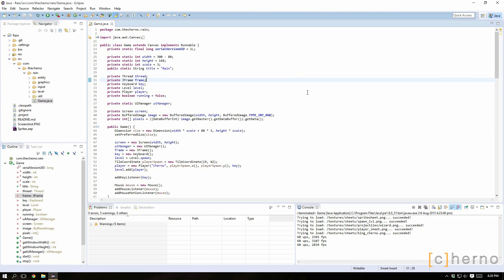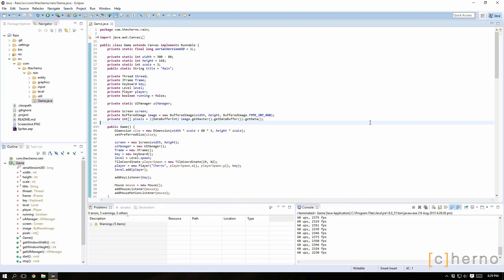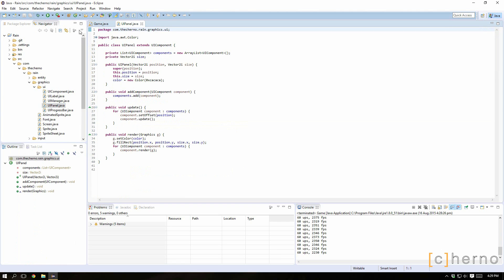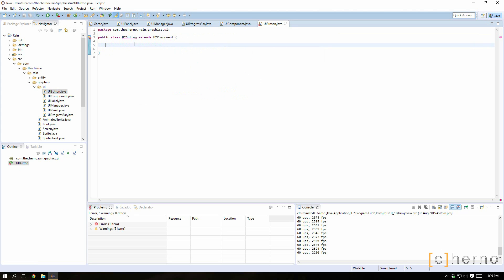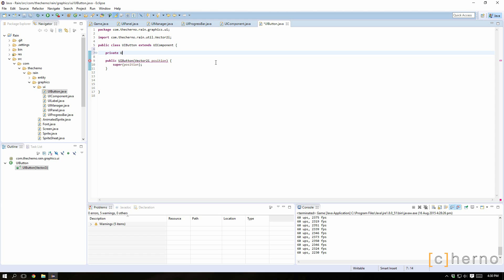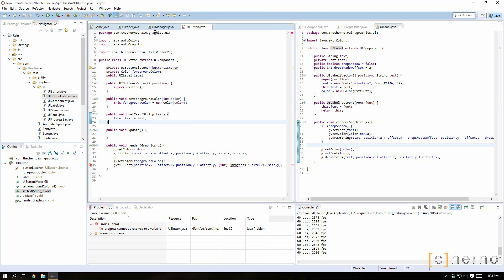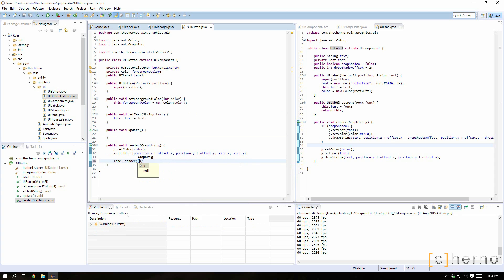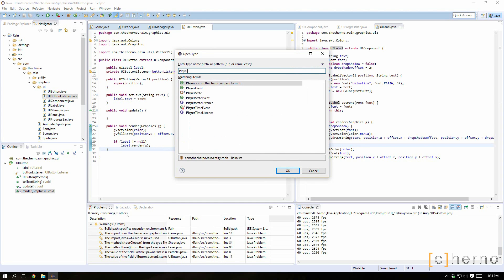Ep. 118: UI Buttons - Game Programming